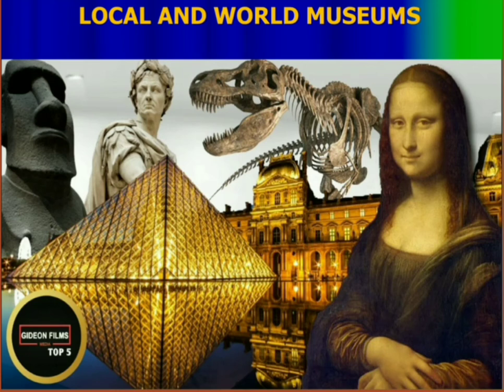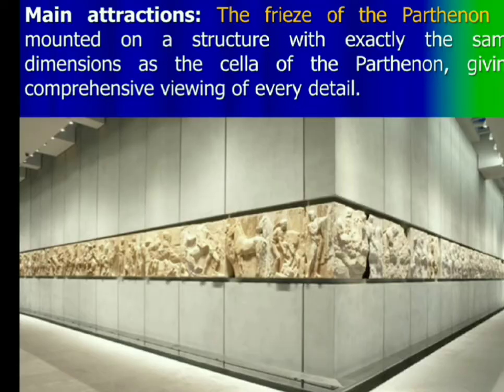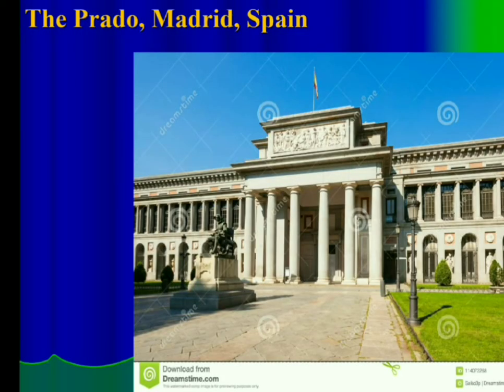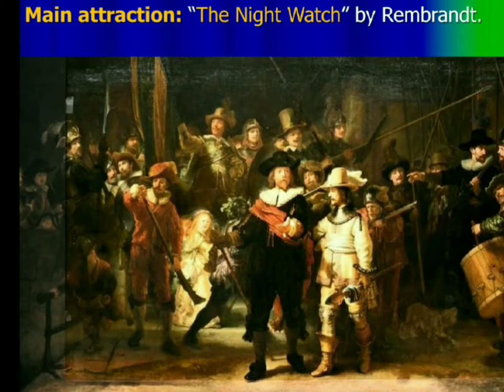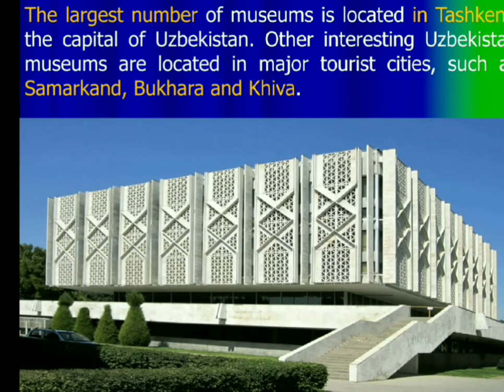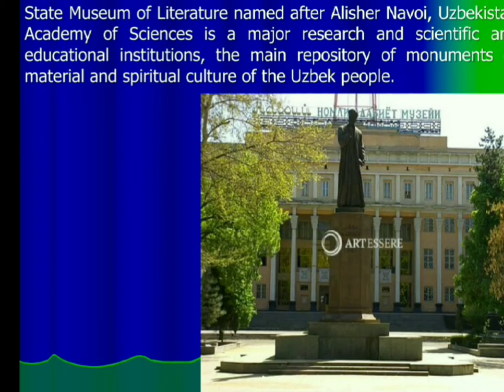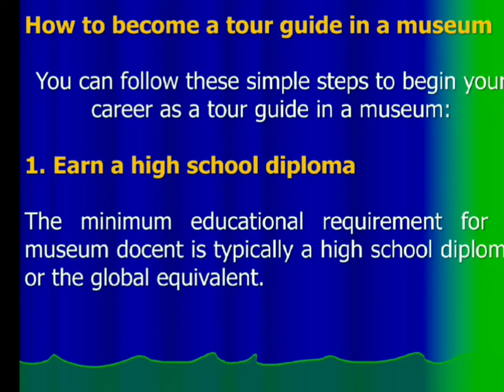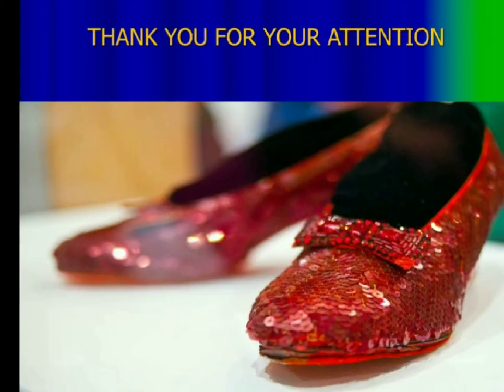Local and world museums